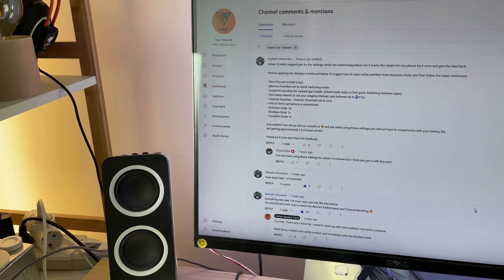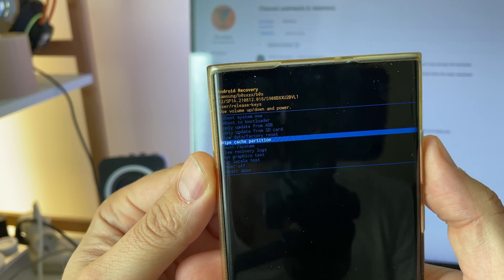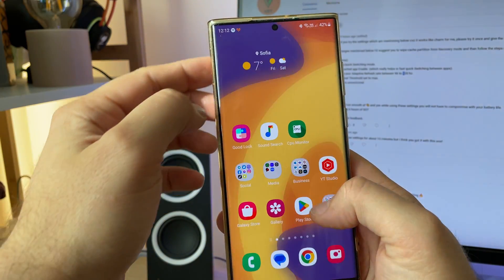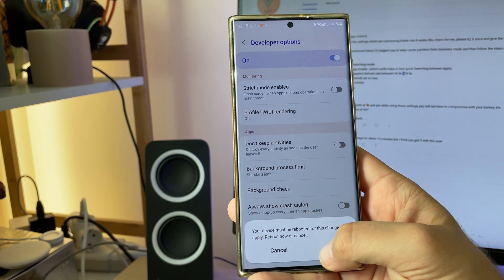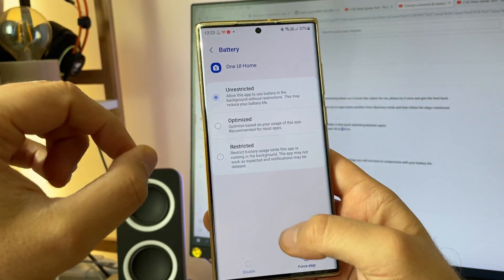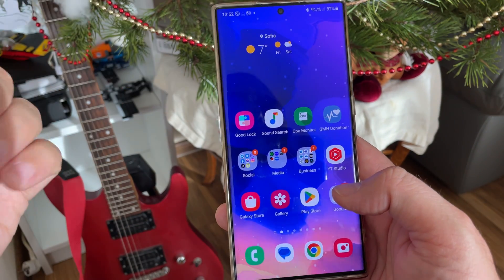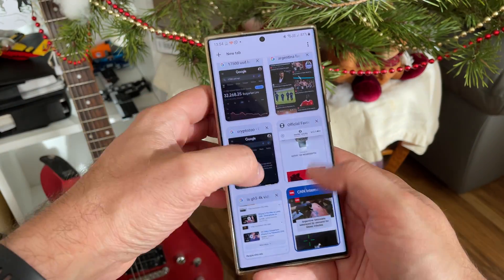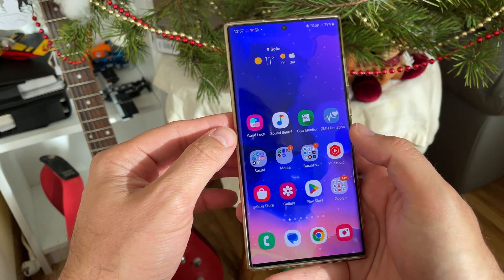10 steps to the Holy Grail of Samsung One UI Smoothness!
10 steps to the Holy Grail of Samsung One UI Smoothness!

ADB command for Galaxy Max Hz
▶ adb shell pm grant com.tribalfs.gmh android.permission.WRITE_SECURE_SETTINGS

00:00 - Intro
01:00 - Video Part I - Setting Up
01:04 - Wipe Cache
03:15 - Ram Plus
04:10 - Memory Guard
04:55 - Suspend Execution
05:28 - Galaxy Max Hz
07:13 - Thermal Guardian
07:50 - One Ui Home
08:25 - Adjust Animation Scales
09:25 - Video Part II - Testing
14:30 - Video Recap